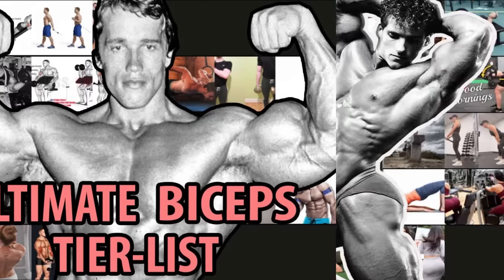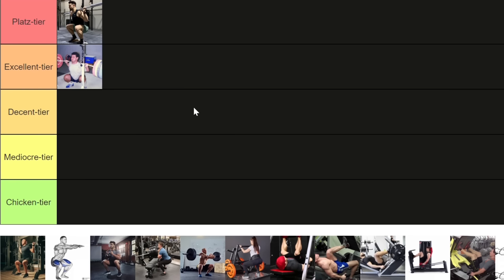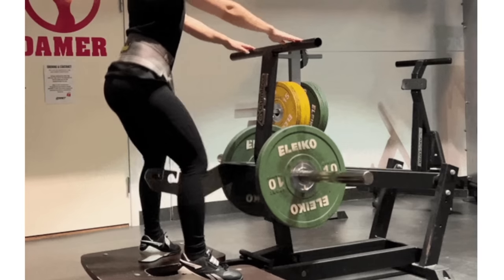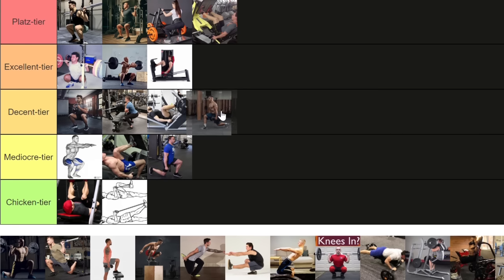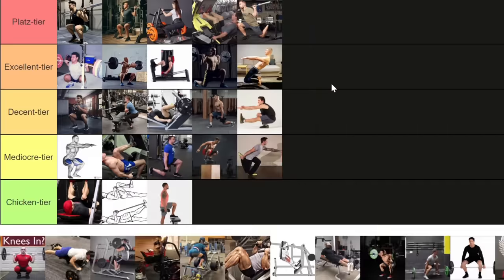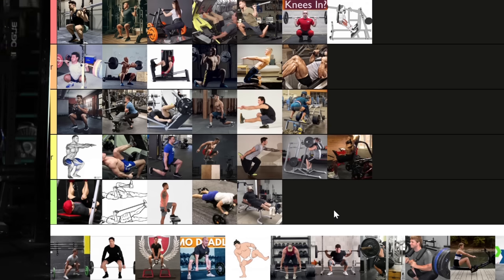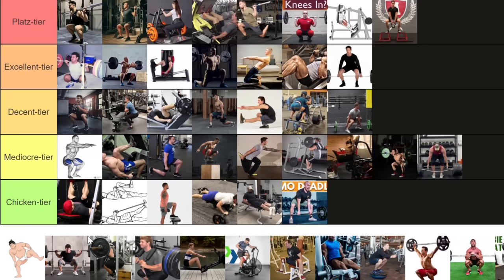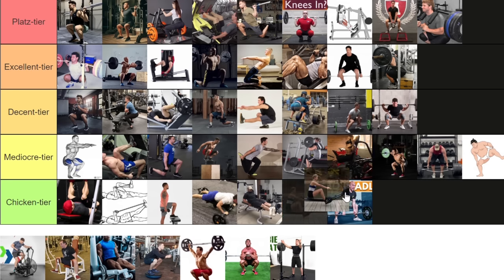The ULTIMATE Quads/Legs Exercises Tier-List (Platz-tier to Chicken-tier)